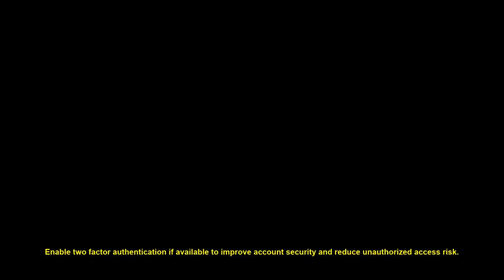How to Activate Your National Bank Account - Full Guide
Unlock the full potential of your National Bank account with our comprehensive guide! In this video, we'll walk you through the step-by-step process of activating your account, ensuring a smooth and hassle-free experience. Whether you're a new customer or just need a refresher, we've got you covered with essential tips, troubleshooting advice, and everything you need to get started.